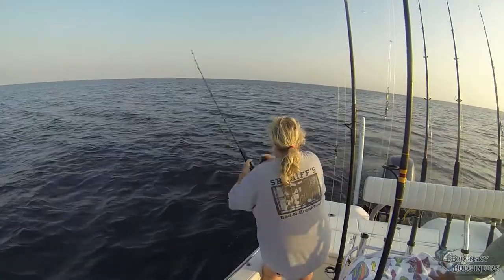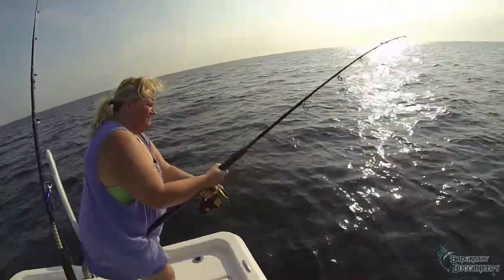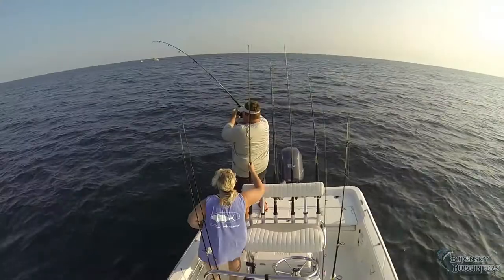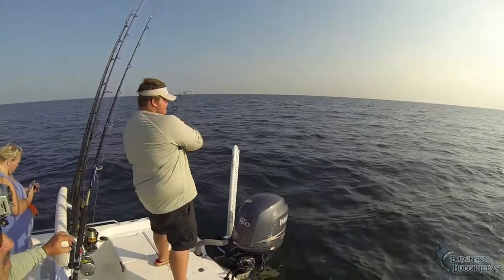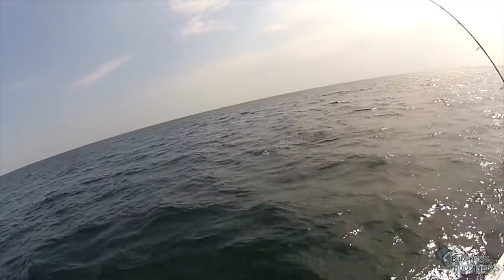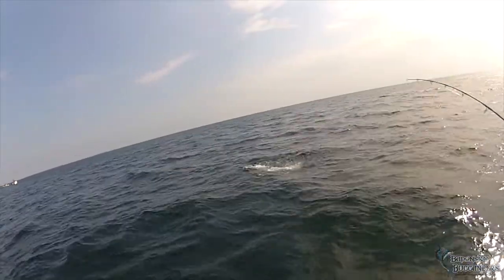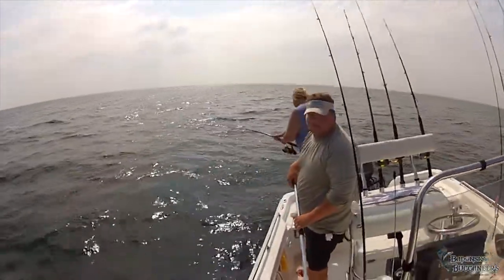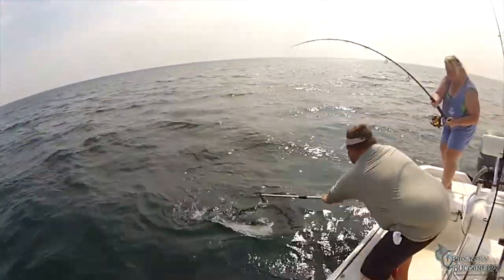A July Fishing Trip, 7-12-14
A mid july offshore fishing trip out to the weather bouy. We went 12 NM out and caught cobia, king mackerel, and one big HardTail. This was the trip Cookie, aka Teresa, caught her first keeper cobia.